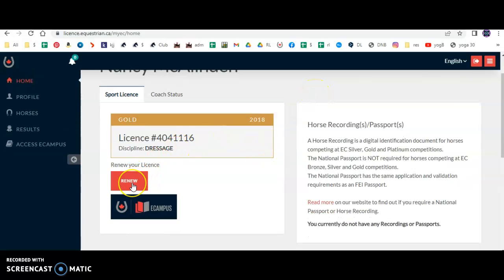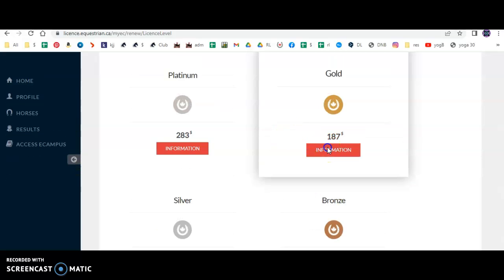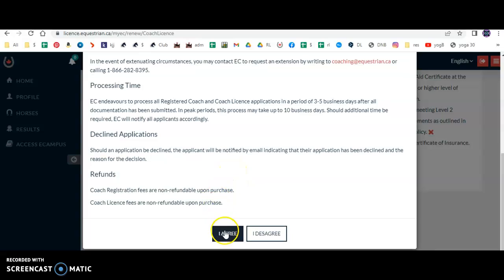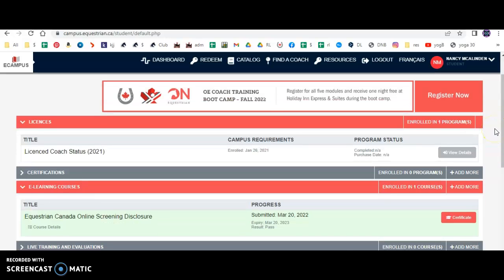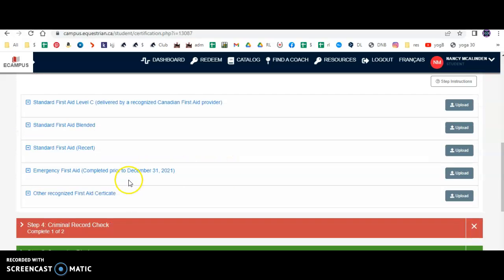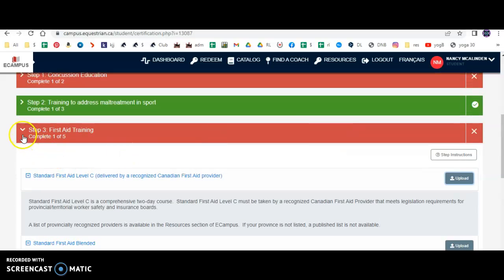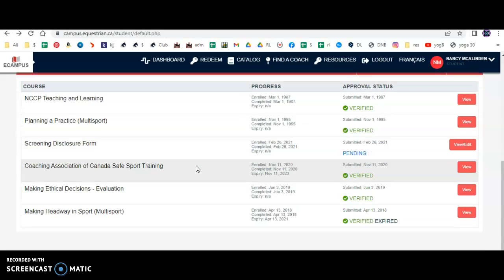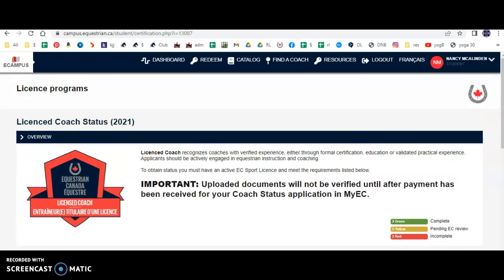Purchasing EC Registered or Licensed Coach Status